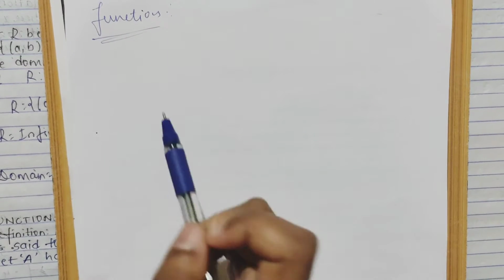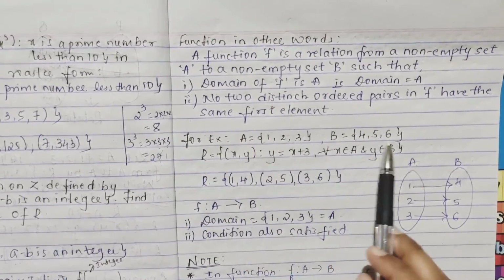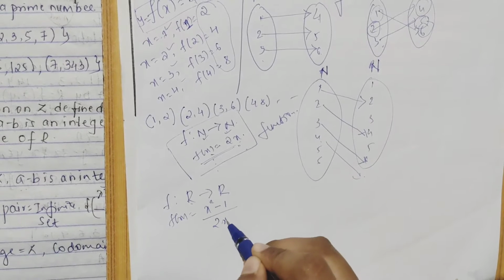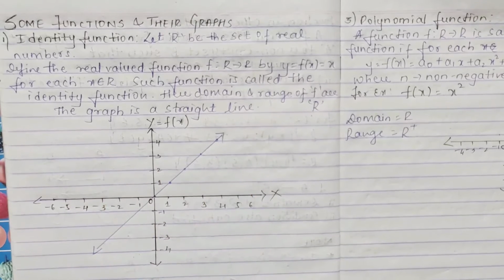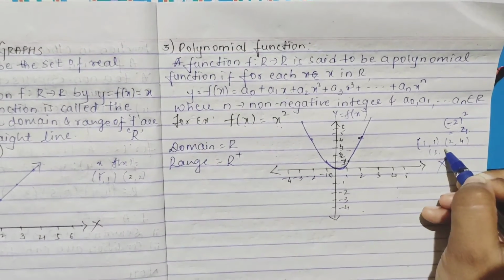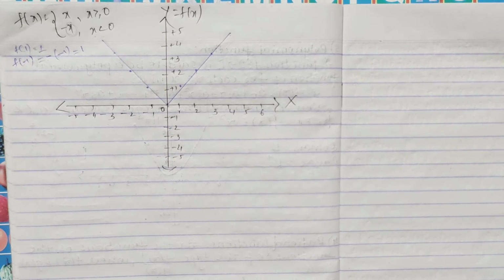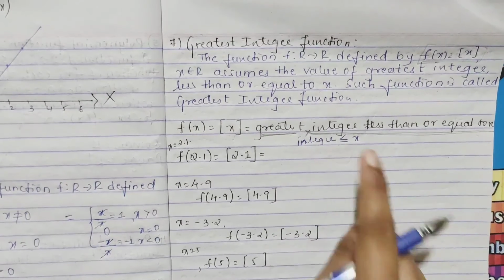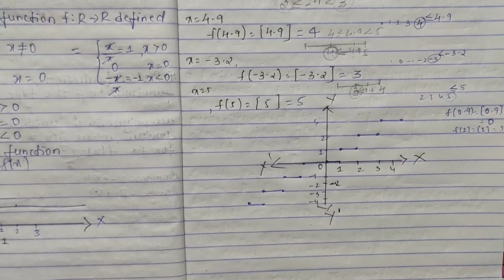Relations and Functions..(Functions.... definition,types of functions...with graphs)